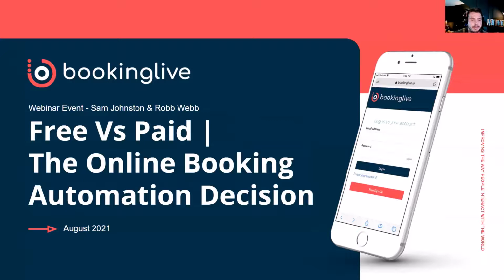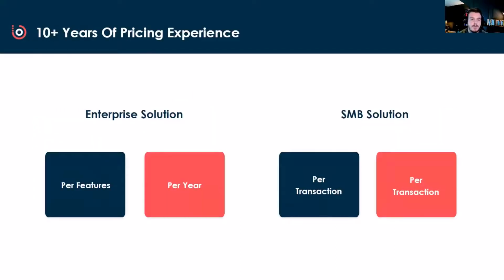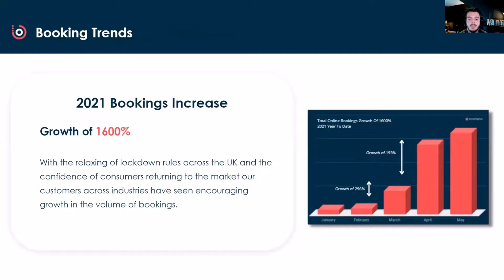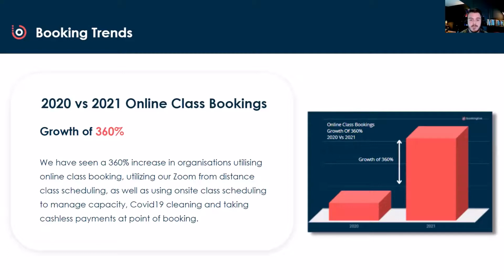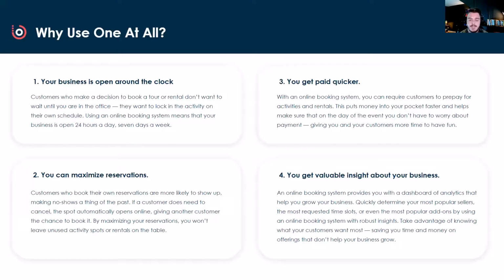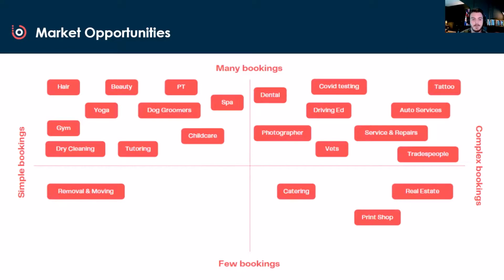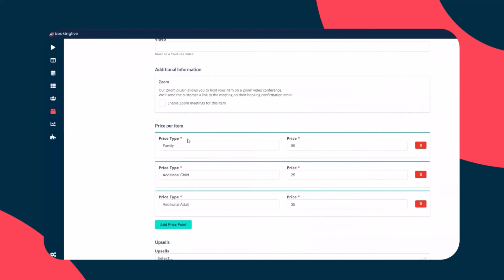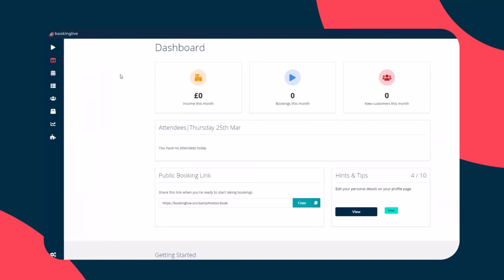Free Vs Paid | The Online Booking System Decision